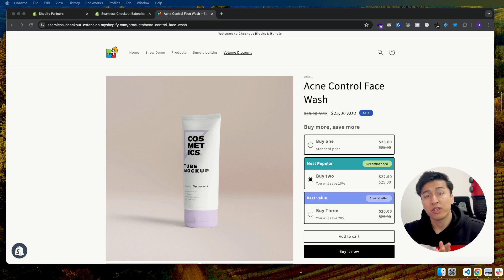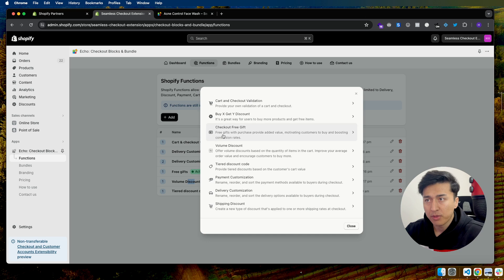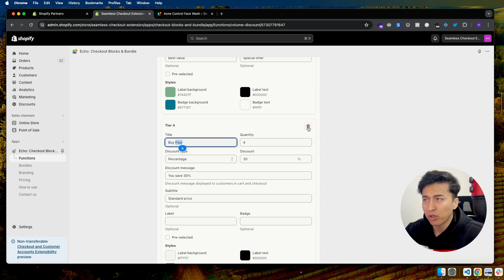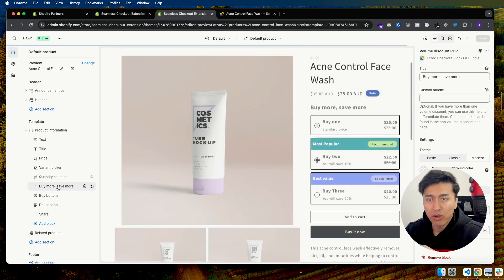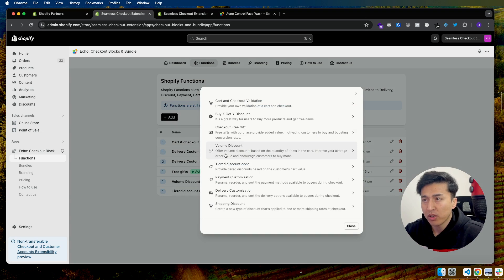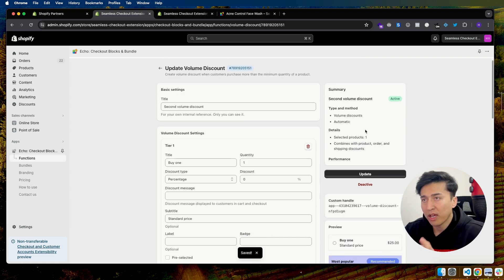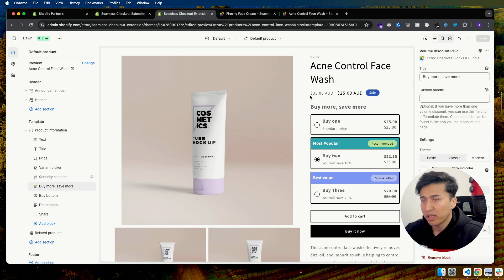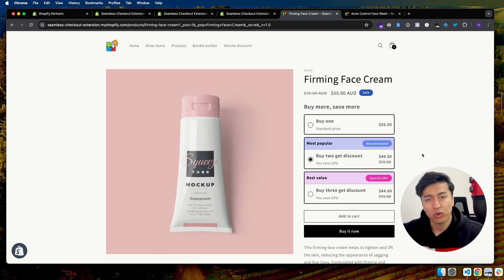How Offer Shopify Volume Discount to Boost AOV and CRV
Are you a Shopify store owner looking to increase your Average Order Value (AOV) and Customer Revenue Value (CRV)? One powerful strategy is offering volume discounts to incentivize customers to buy more products in a single order.
In this video, you'll learn how to set up and promote volume discounts on your Shopify store effectively. We'll cover the step-by-step process of creating compelling volume discount offers using Shopify's built-in discount feature or third-party apps.
You'll discover tips and best practices for designing irresistible volume discount promotions that encourage customers to add more items to their carts. From setting the right discount tiers to communicating the offer prominently on product pages and at checkout, we'll share proven tactics to maximize conversions.
By the end of this video, you'll have the knowledge to implement volume discounts that not only boost your AOV and CRV but also enhance customer satisfaction and loyalty. Don't miss out on this powerful strategy to grow your Shopify business!